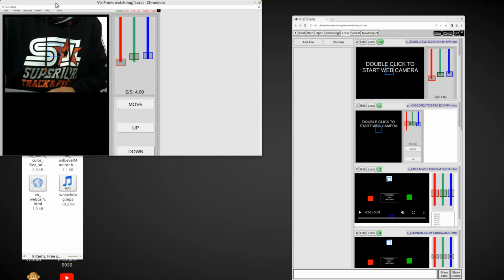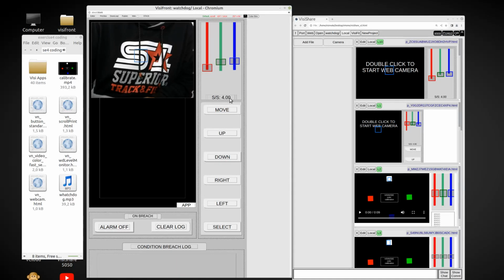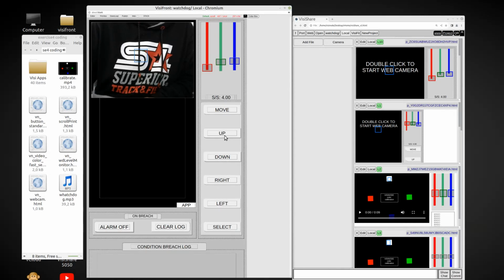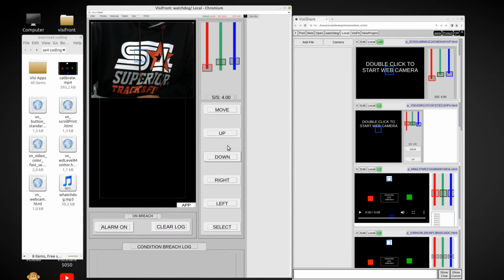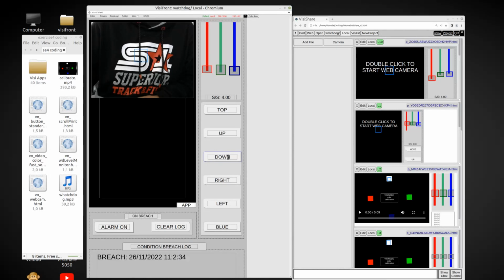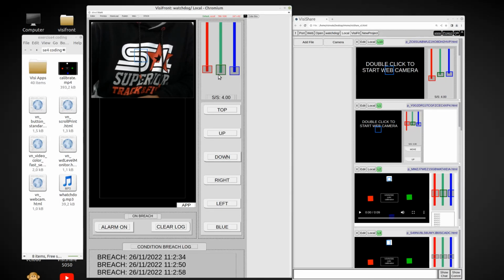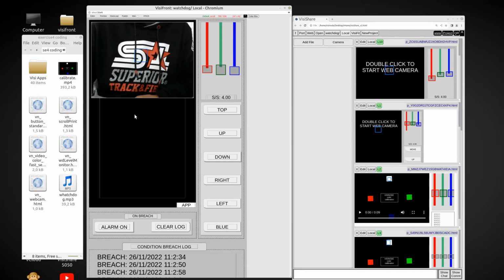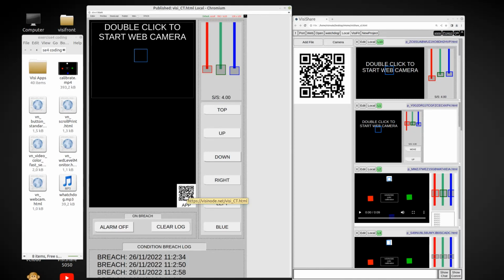Visinode watchdog app.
Visinode Programming tutorial: Utilizing what has been done previously, a web application tailored to smartphones is created. This part only shows how this web application called "watchdog" may be usefully applied. Not much did change from our previous examples, a few buttons were added to streamline access and eliminate the need for a mouse or touchscreen dragging operations. How the watchdog application was constructed will be discussed later.